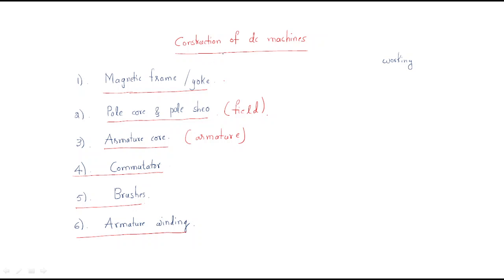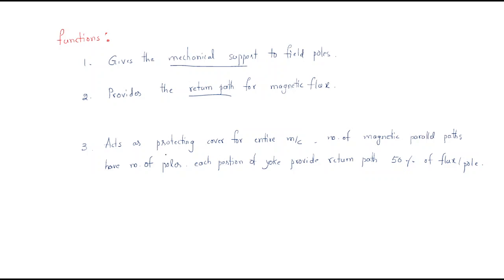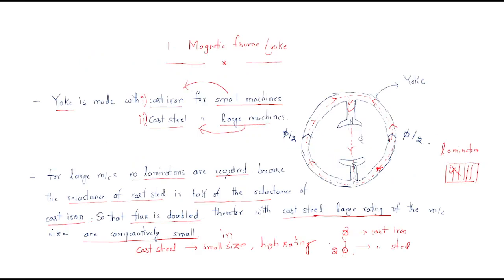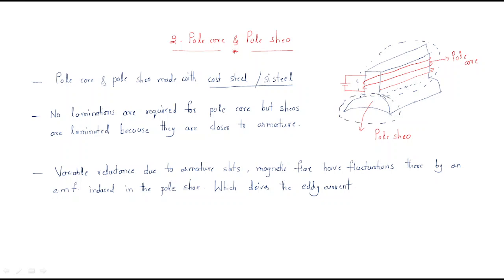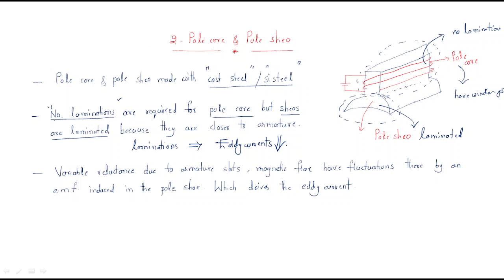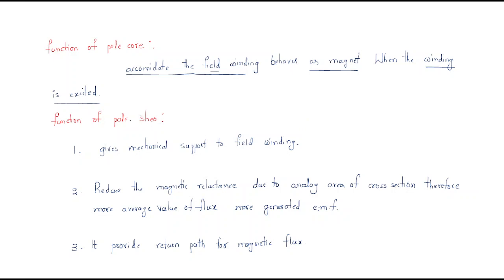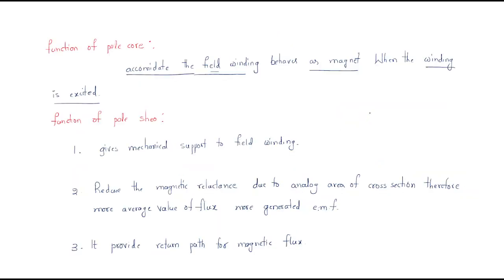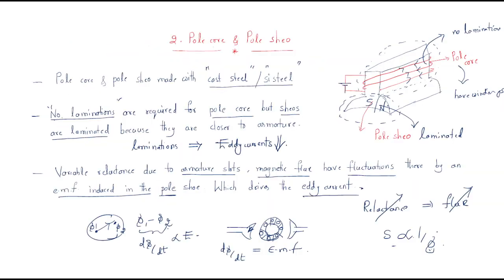Construction of DC Machines | Field | Pole core & Pole sheo | Lec-08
DC Machines
Construction of DC Machines : Pole core & Pole sheo ( Field )